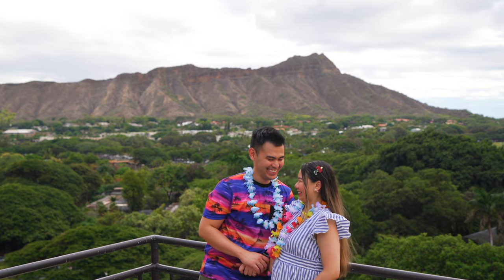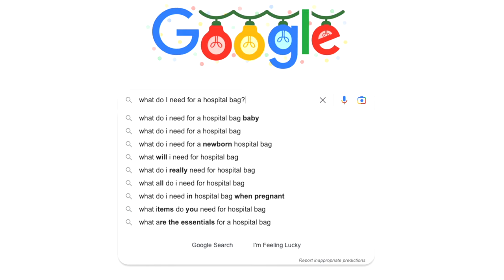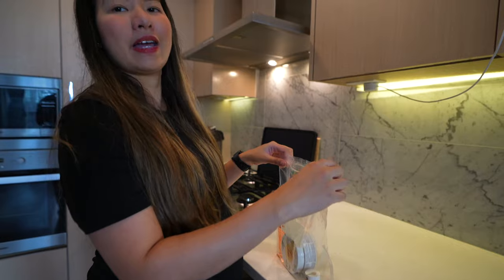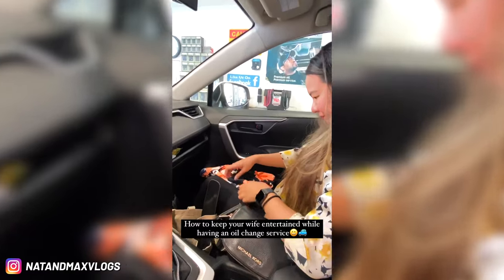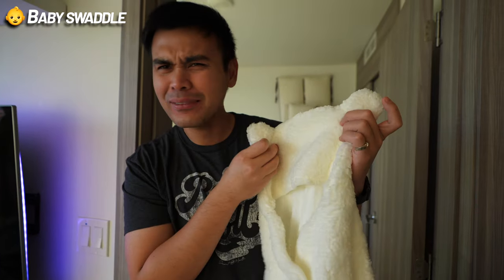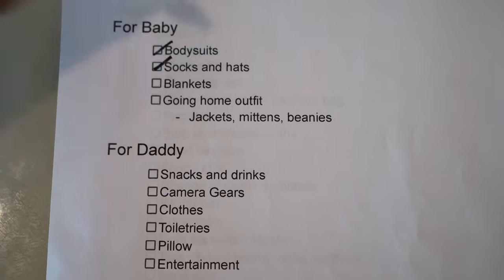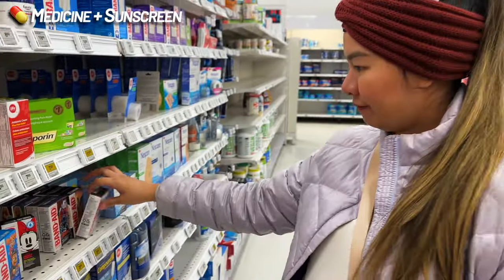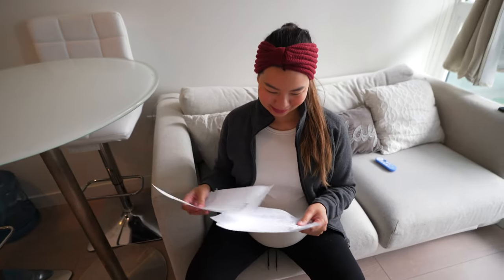PREPARING FOR BABY DELIVERY AS FIRST TIME PARENTS (How To Pack A Hospital Bag + Diaper Bag)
Preparing for a baby delivery as first time parents can be a lot. Especially with the number of things you need to prepare before the baby arrives. In this video, we'll share our experience packing our Hospital Bag and a Diaper Bag. These are two very important items that parents need to prepare before the arrival of their baby and we're hoping this video also helps first-time parents like us out there that are overwhelmed with the preparation of their little one.

Timestamps:
00:00 Realizing our life is about to change
00:22 What is this video about?
00:41 Looking back on our Babymoon Trip in Hawaii
01:11 Are we prepared for the baby?
01:23 What is a Hospital Bag?
01:42 What is a Diaper Bag?
02:13 What bag to use for Hospital Bag?
02:33 Hospital Bag Categories
03:05 What is a Birth Plan?
03:53 Filming a small one bedroom condo
04:17 Building the Hospital Bag
07:36 Items for Baby
08:02 Our favorite Onesie for baby - Bonds
10:11 Packing baby items
10:32 Packing Items for Daddy
10:58 Driving to downtown Vancouver
11:11 New European-Japanese Bakeshop in Vancouver
12:03 Eating Hazukido Croissants
13:17 What to pack for a Diaper Bag?
13:44 Our Diaper Bag of choice
13:59 What is a diaper bag?
14:10 We went to a baby expo
14:30 Organizing a diaper bag
14:47 What do you need for a diaper bag?
18:01 Final thoughts on preparing for the baby delivery